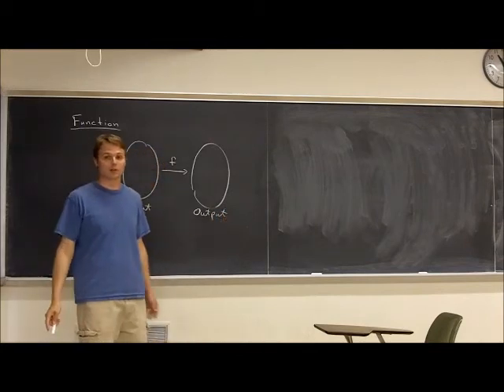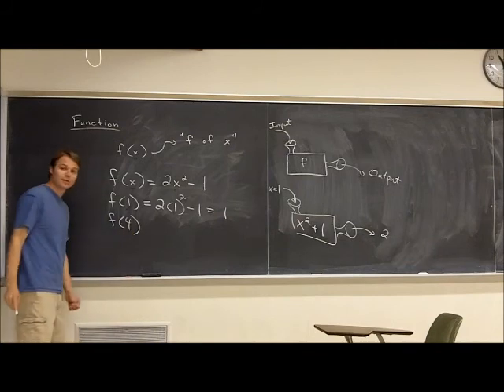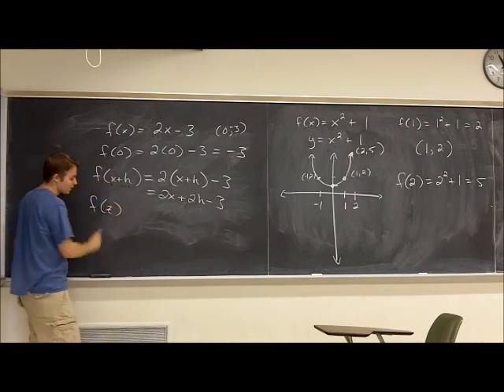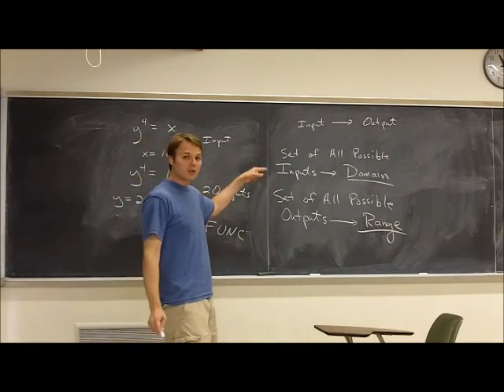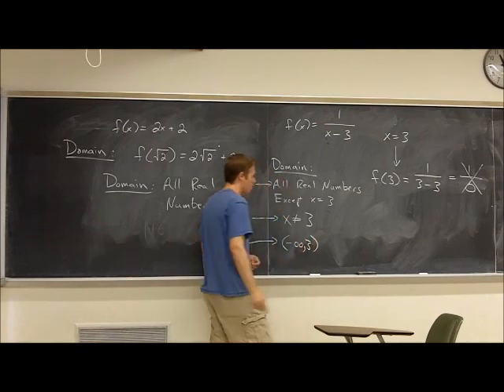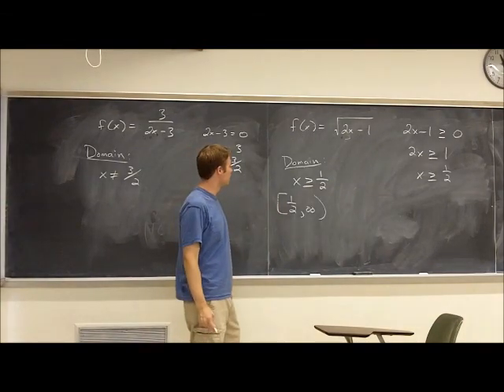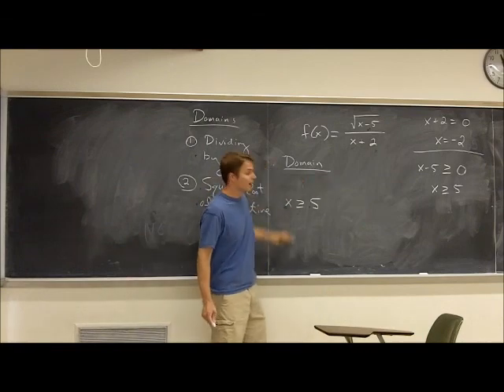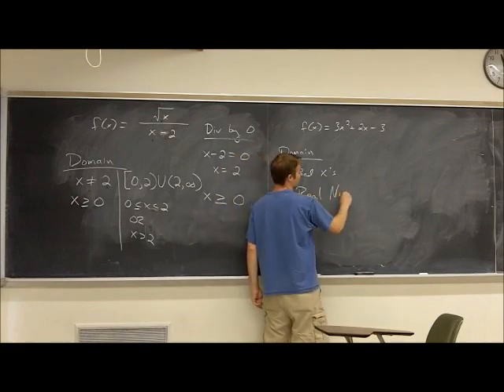Week #5-Function Lecture Part 1-Introduction to Functions and Finding Domains